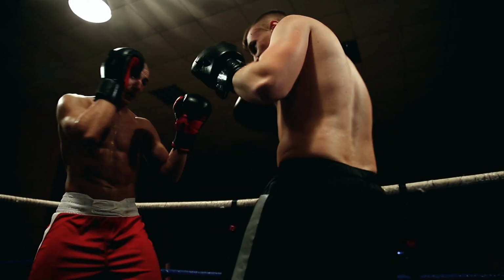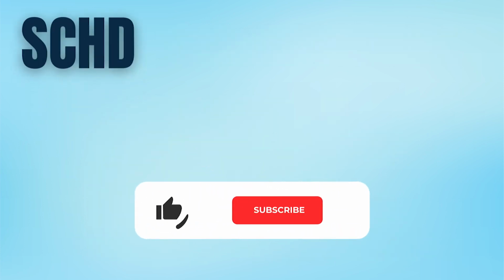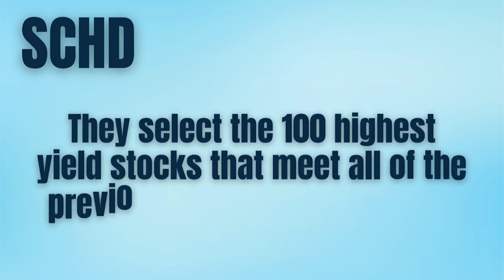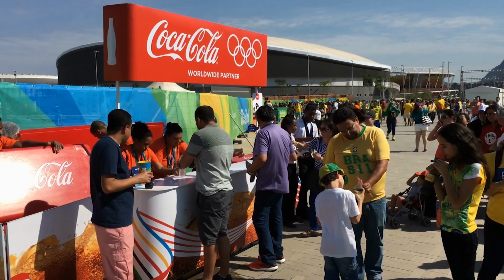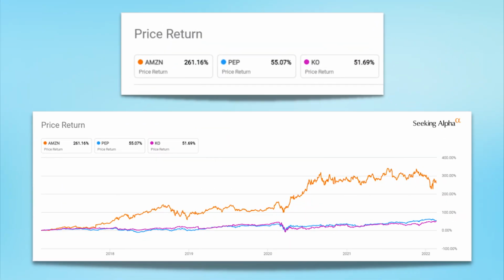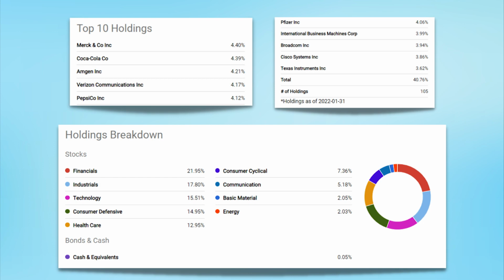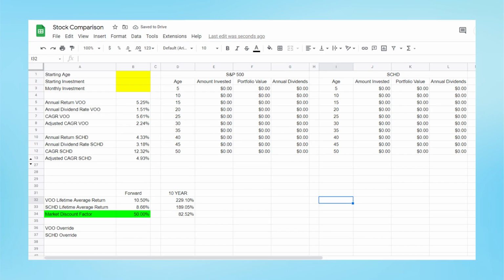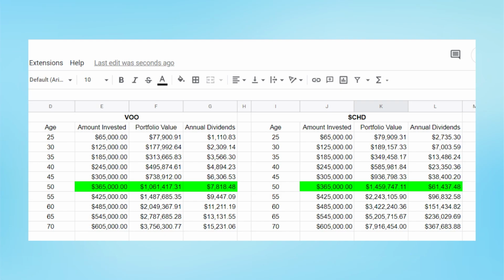SCHD or VOO - ETF Titans Collide!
It's a highly debated topic, but in the fight of SCHD VS VOO, there can only be one winner today!

(This is only open to the first 20 subscribers for now. Active members from this first 20 will receive the OG role, which will never be available again once the Discord is fully opened!)

We're going to compare SCHD to VOO, looking at capital gains, dividend yield and dividend growth, historical performance, and many other key indicators in search of a clear winner. It's the Dow Jones 100 versus the S&P 500 in today's edition of Constant Cash Flow!